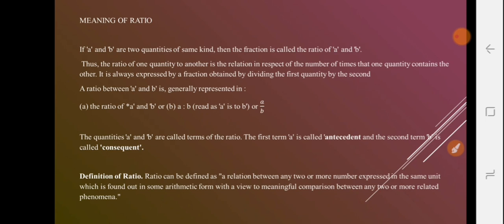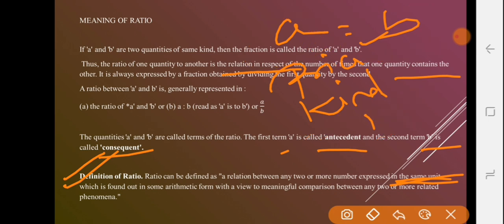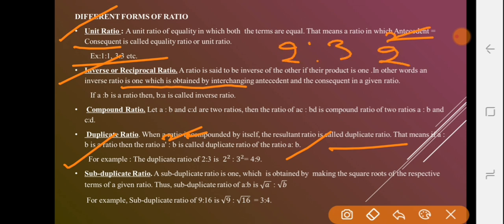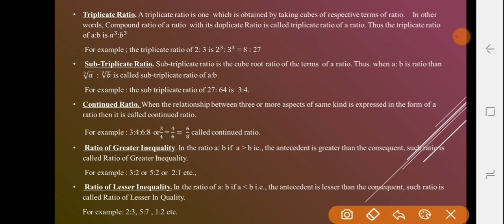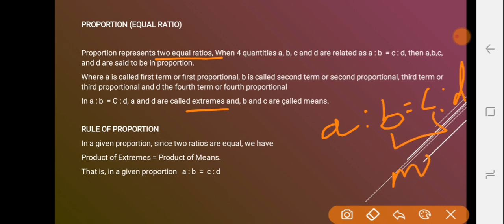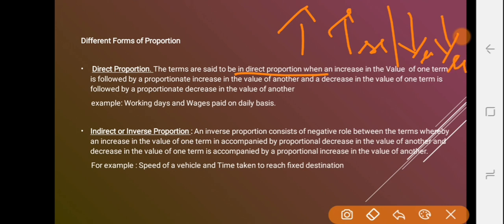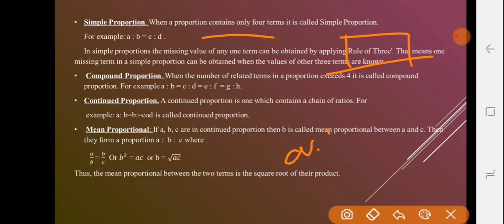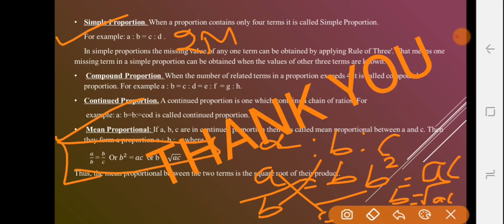METHODS AND TECHNIQUES FOR BUSINESS DATA ANALYSIS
RATIO AND PROPORTIONS as per BCU SYLLABUS